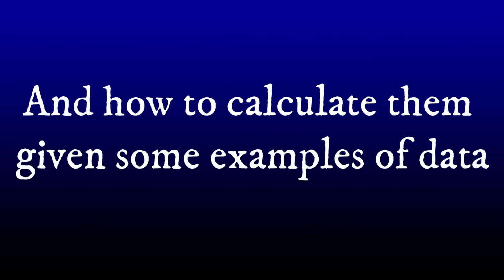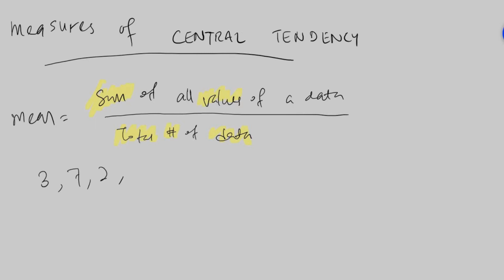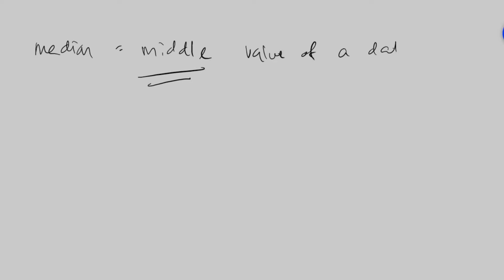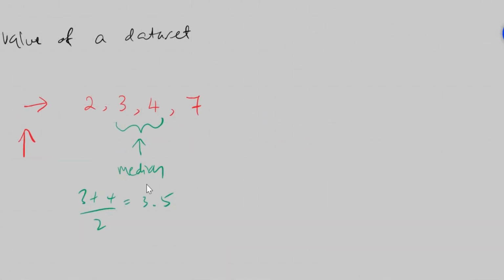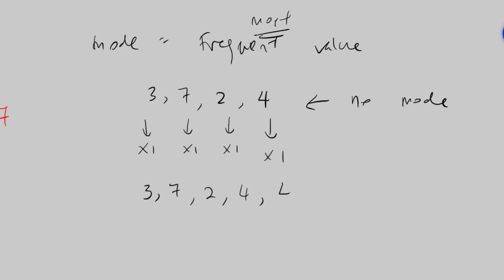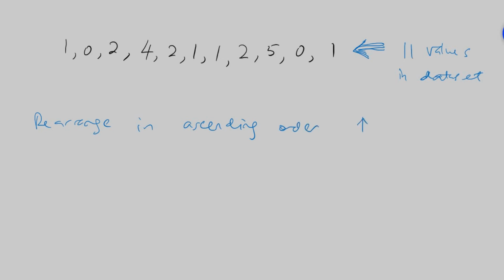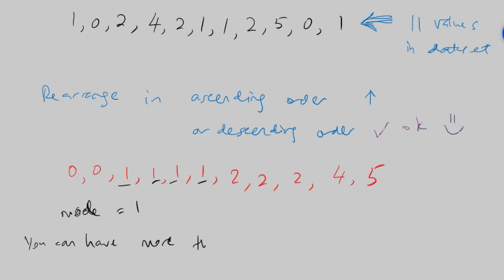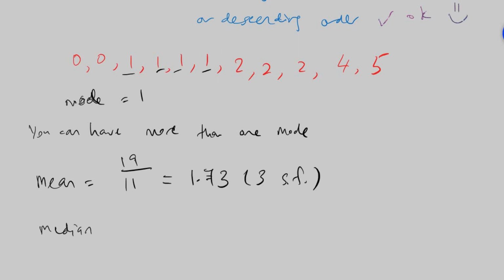Statistics (Measure of Central Tendency)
This video shows you the formulas for 3 measurements of Central Tendency which are mean, median and mode.